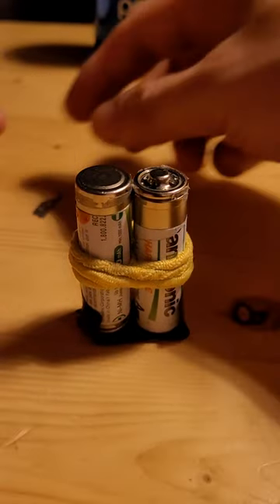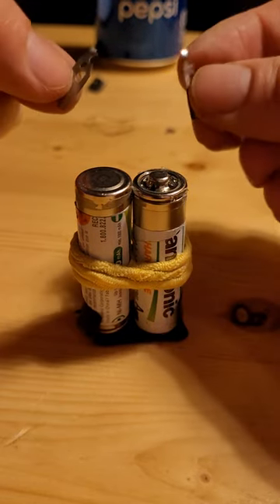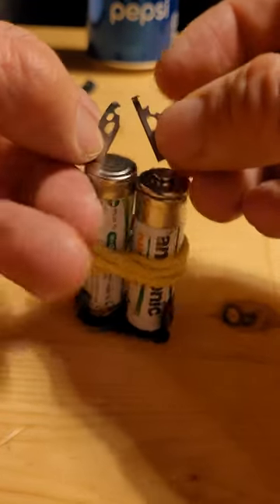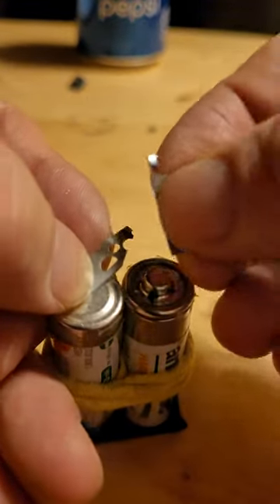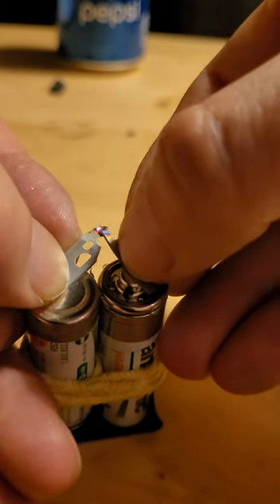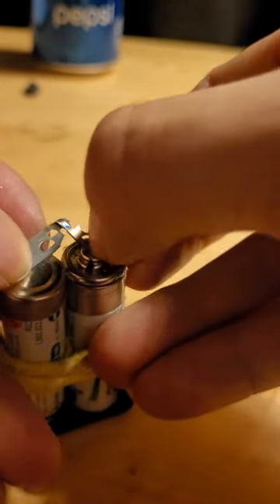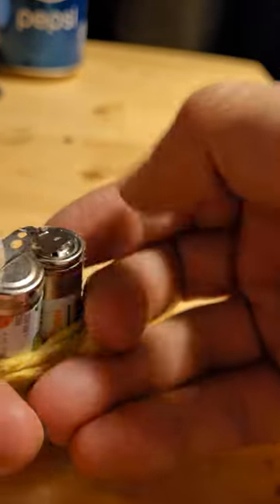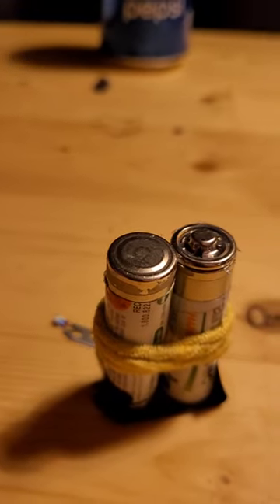2nd way homemade lighter